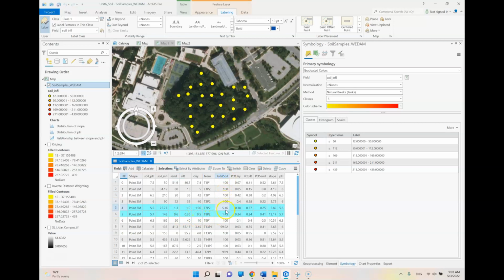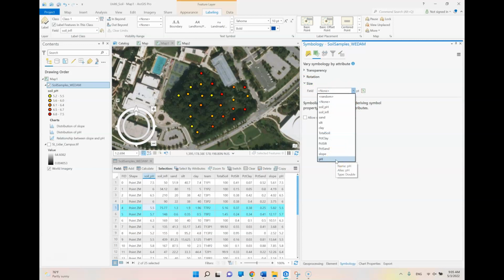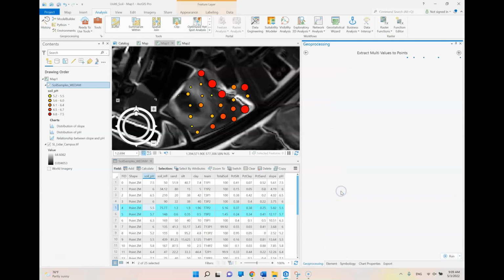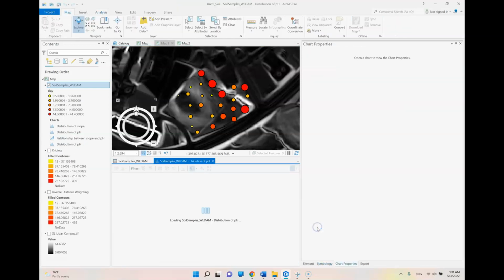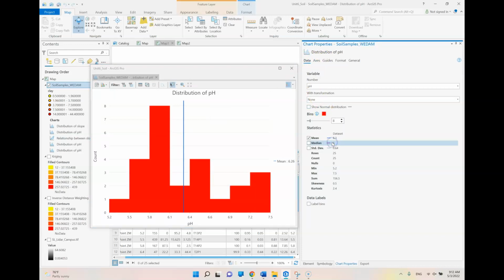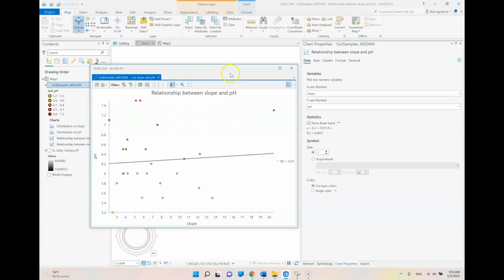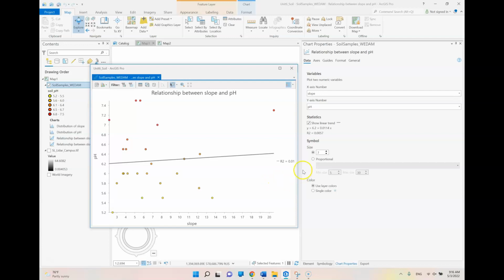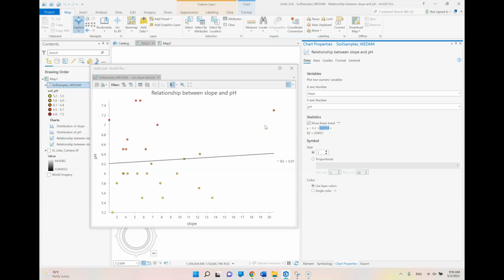Lab6, Pt1: Spatial Models